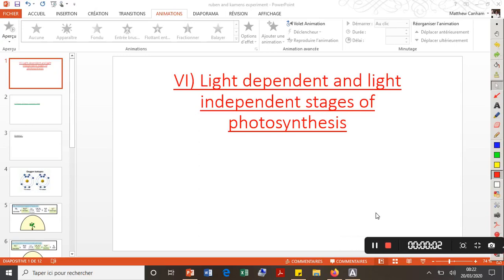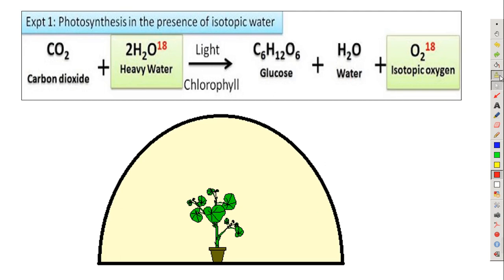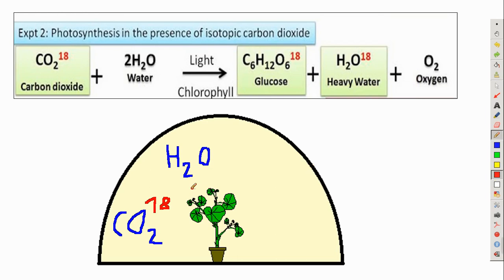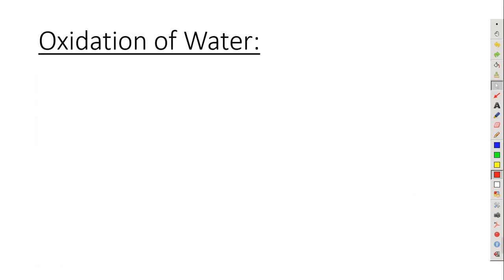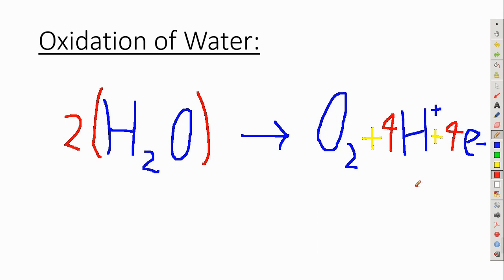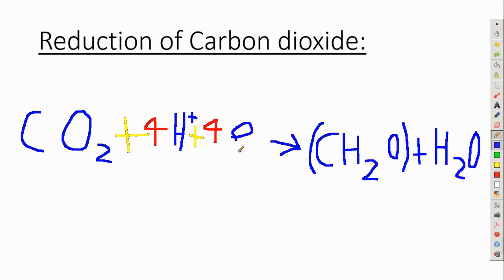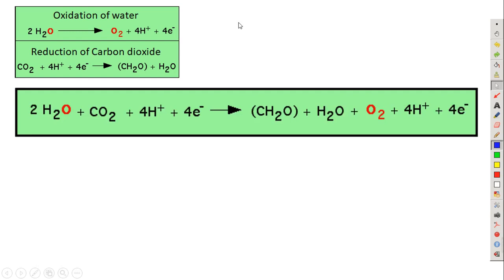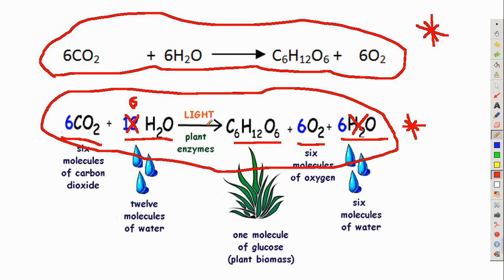VI.1) Ruben and Kamen’s experiment (1940)